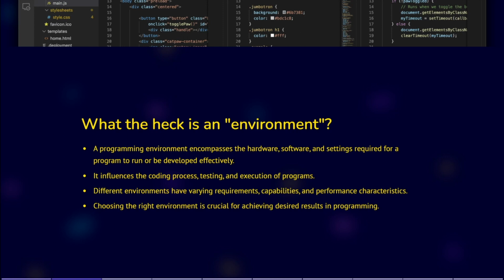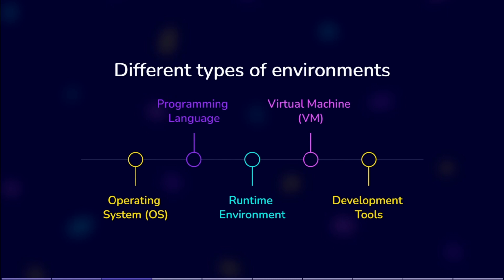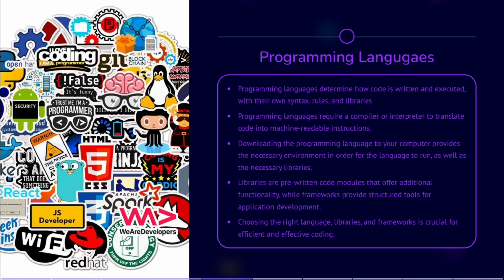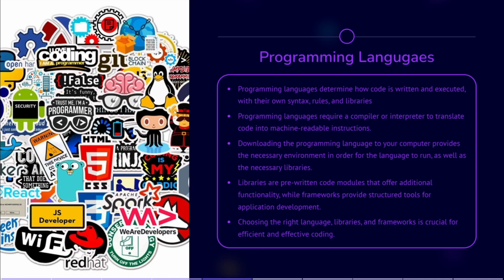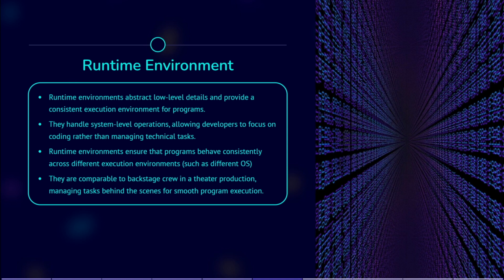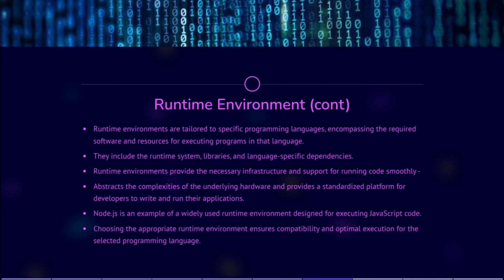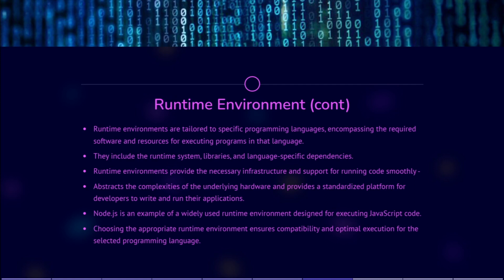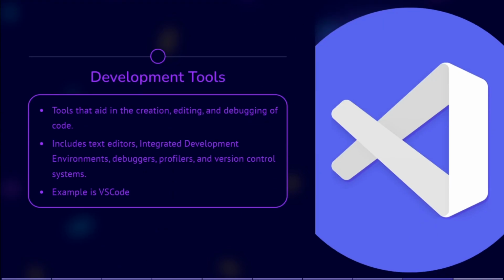Week 2 Part 1.1 - Intro to CS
In this first video of the week, we go through a little about what environments are how to conceptualize them.
Understanding programming environments is essential for successful coding. We discuss key components such as, operating system, programming language, runtime environment, and virtual machine and development tools like IDEs aid in coding.

The videos are designed to be concise and to the point, so they have been kept short!

Part 4 is more practical and is designed to get you to understand aspects of computer science practically. The idea is that you learn about a technology, but also get a preliminary idea about how it looks or how it works. Hopefully, this helps lower the entrance barrier and get you more comfortable working with the given technology!